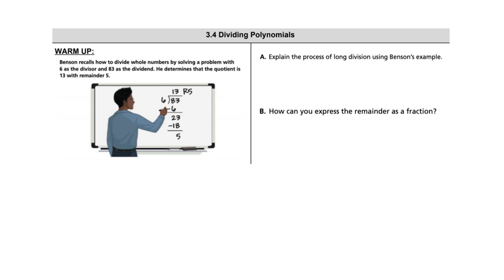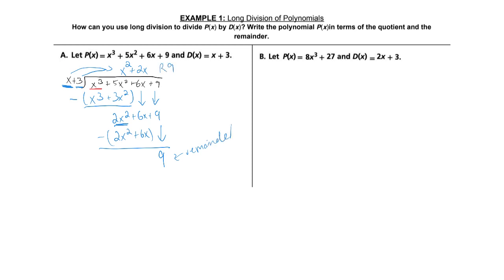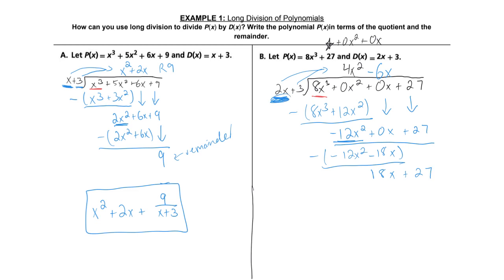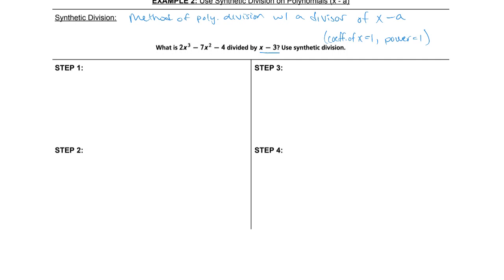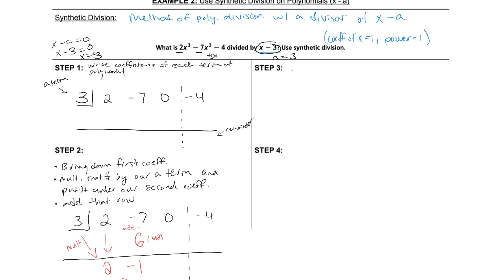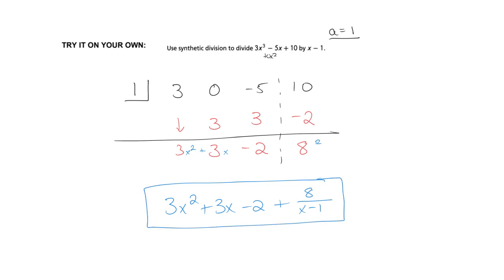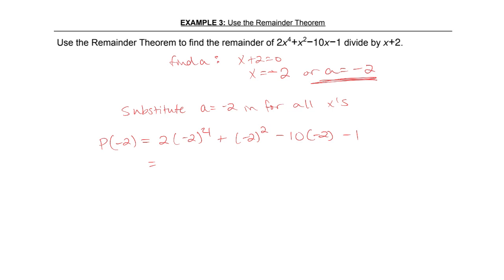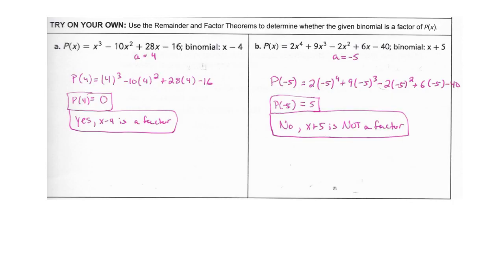3.4 Notes A2